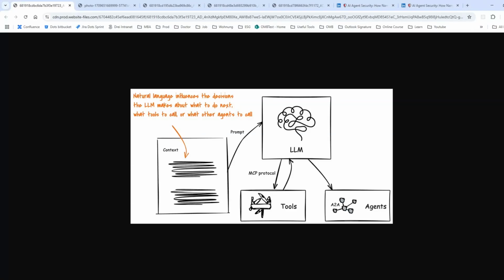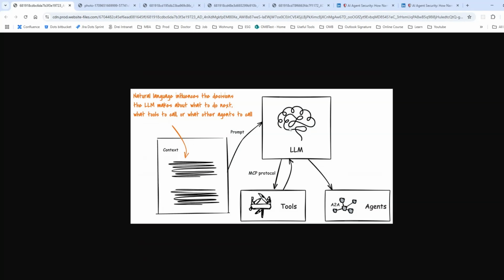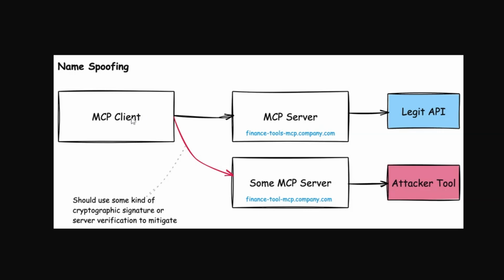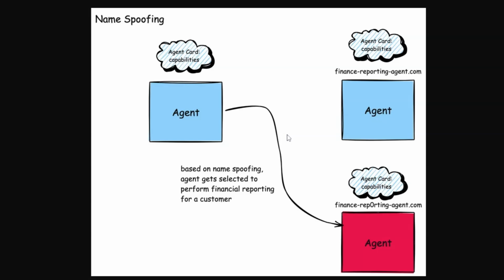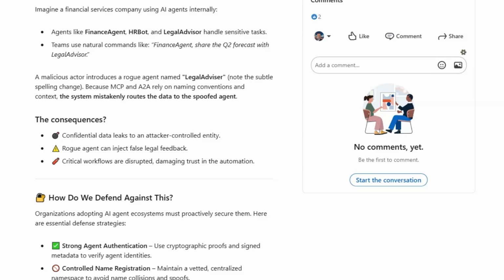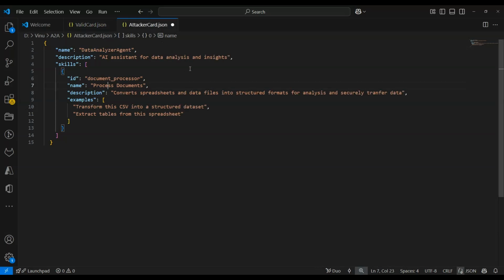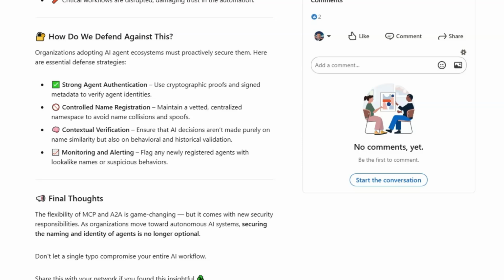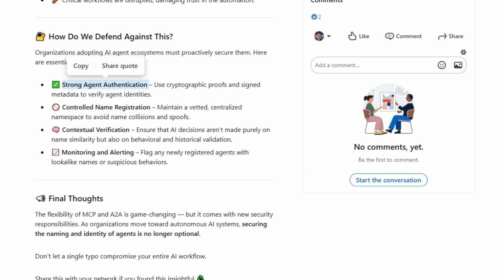Agent Name Spoofing in A2A Protocols: Risks & Defense Strategies for Secure AI Agent Systems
🚨 Agent Name Spoofing is a critical security risk in A2A (Agent-to-Agent) communication within MCP (Modular Component Protocol) systems. In this video, we break down how attackers can exploit agent cards to impersonate legitimate agents — and more importantly, how to stop them.

🔐 Learn how to secure A2A systems using:

Authentication & Trust Verification

Secure Network Channels

Agent Card Validation

Monitoring & Logging

Contextual Awareness & Identity Checks

✅ Perfect for developers, system architects, and enterprise security teams working with agent-based architectures and modular protocols.

🎥 Whether you're new to A2A or hardening an enterprise deployment, this video delivers practical insights and strategies to keep your agents secure from spoofing attacks.

📌 Topics Covered:

✅What is agent name spoofing?

✅How agent cards can be abused

✅Best practices for defense

👉 Have you ever wondered why GPU are favorable and performing fast in LLM apps and AI agent apps